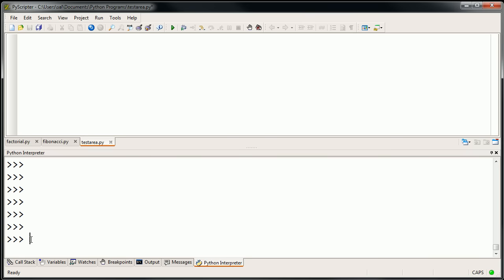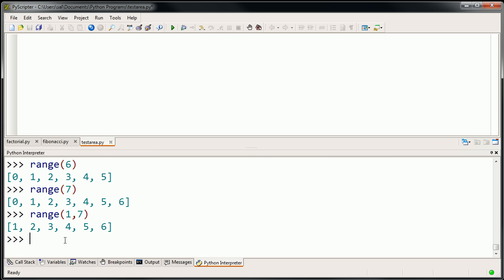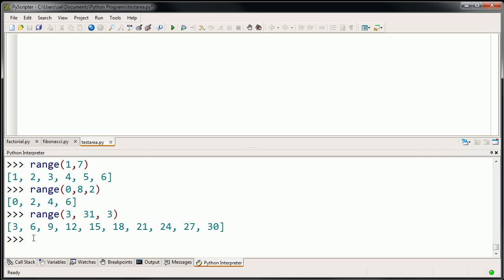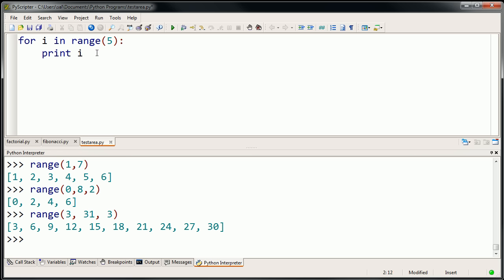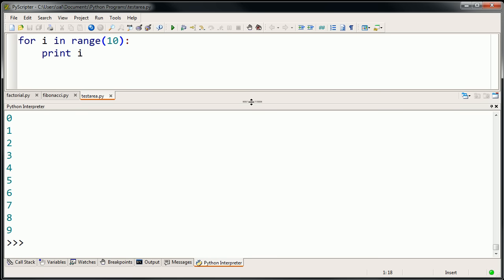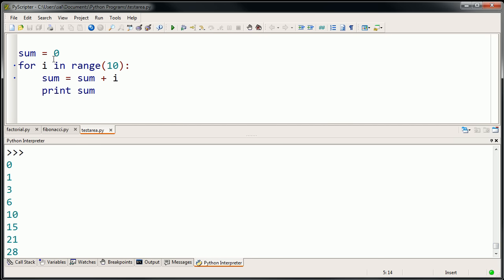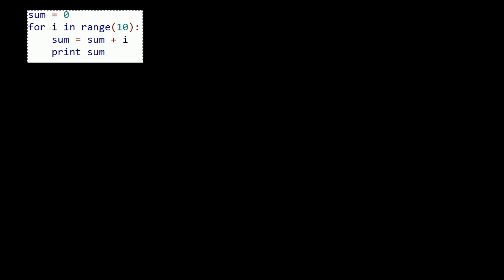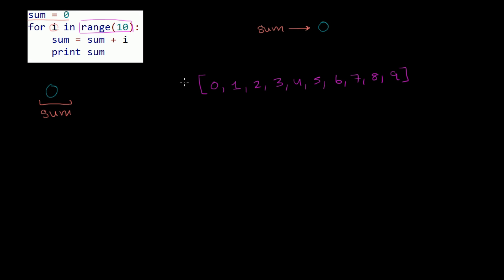For Loops in Python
Basics of for loops in Python